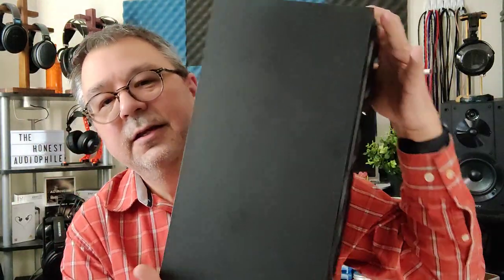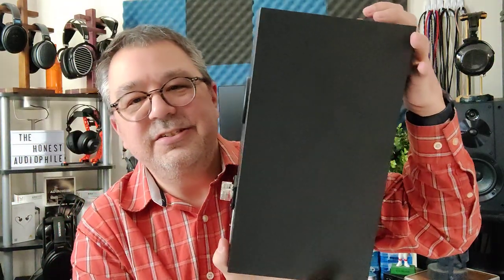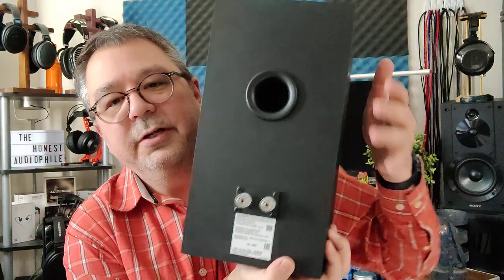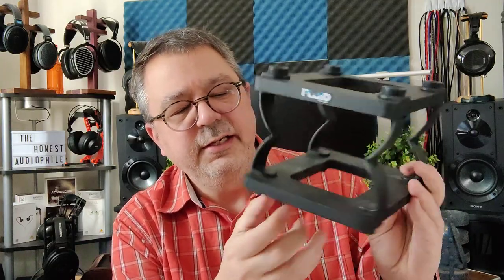Sony SS-CS5 Budget Friendly Reference Speaker Honest Audiophile impressions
Is the Sony SS-SC5 a budget friendly reference speaker?

Recommended Gear:
Tin Hifi T3 Plus:TINHIFI T3 PLUS 10mm LCP Diaphragm Hi-Fi Earphone – Linsoul Audio

Pain of Salvation “Stress” - bass and percussion balance
Slovak Radio Symphony Orchestra - “The Pine of the Appian Way” - soundstage, imaging, separation, dynamic range